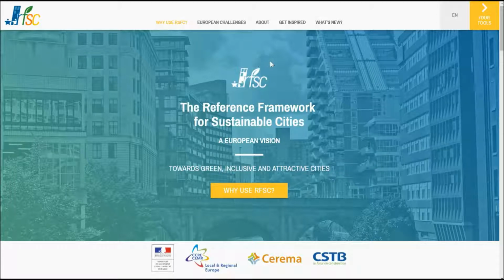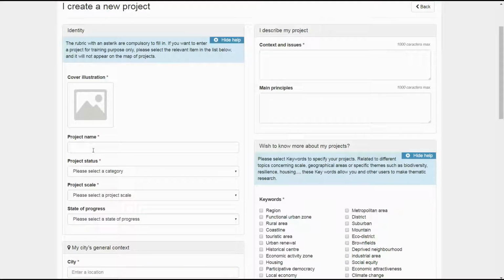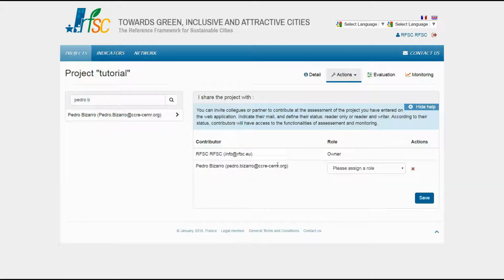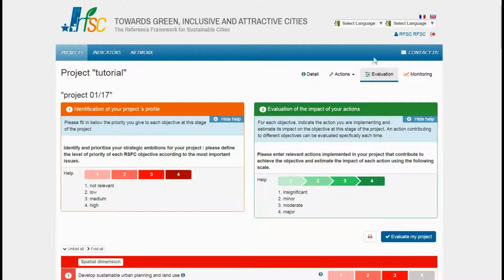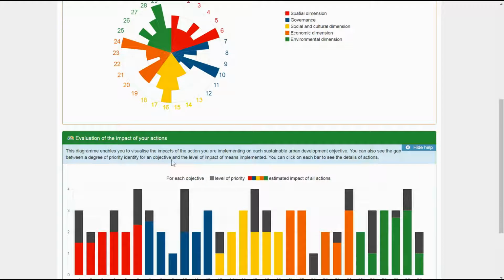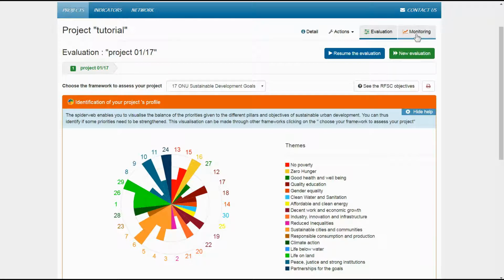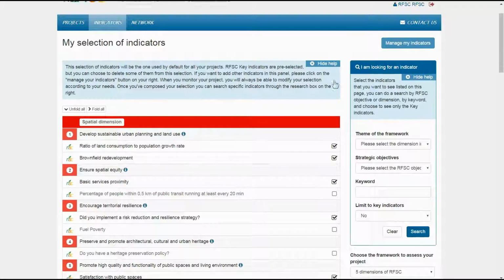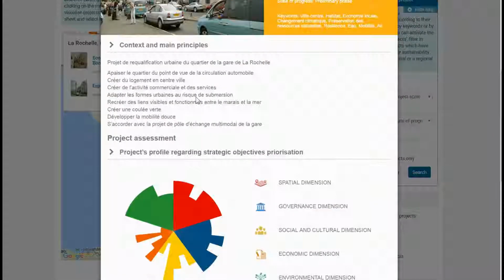RFSC tutorial video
The Reference Framework for Sustainable Cities (RFSC) is an online tool to assist and guide cities towards an Integrated and Sustainable Urban Development and the implementation of the Sustainable Development Goals. It was developed by France after receiving the mandate from all EU Member States, the European Commission and relevant stakeholders to deliver the principles of the Leipzig Charter on Sustainable European Cities.

The Council of European Municipalities and Regions (CEMR) supports its dissemination in Europe.